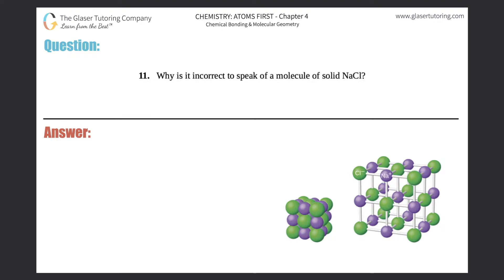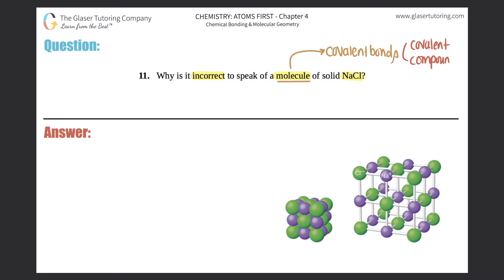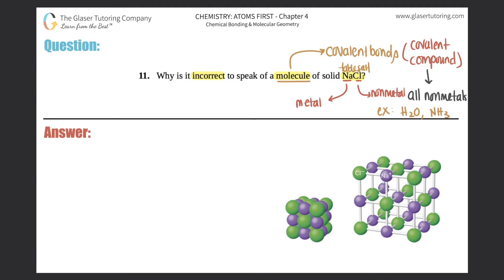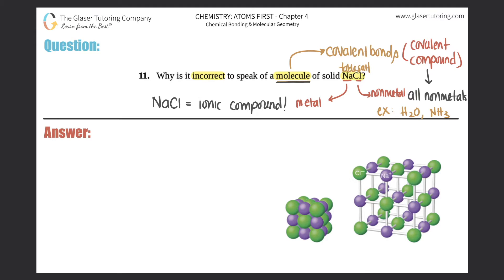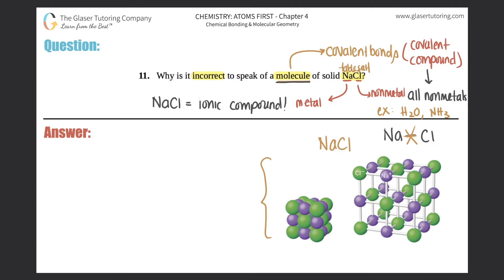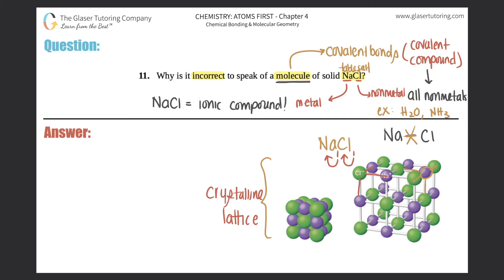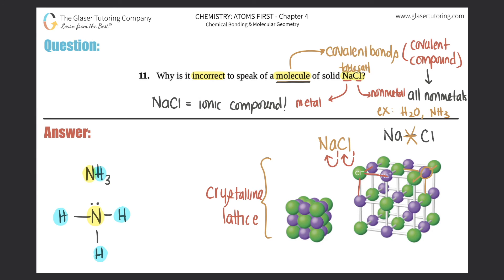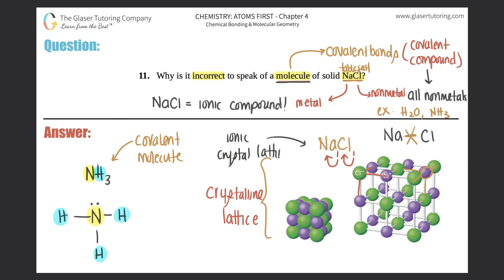7.11 | Why is it incorrect to speak of a molecule of solid NaCl?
Why is it incorrect to speak of a molecule of solid NaCl?